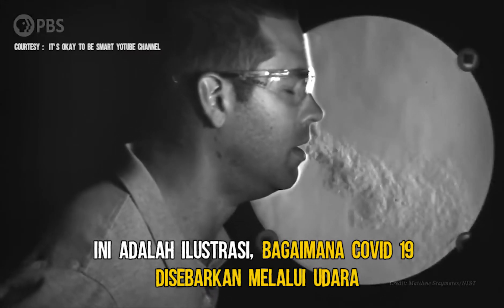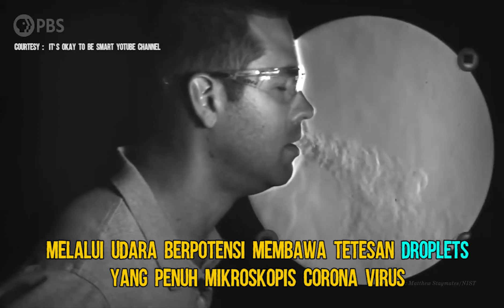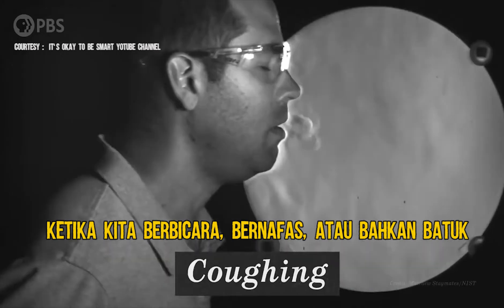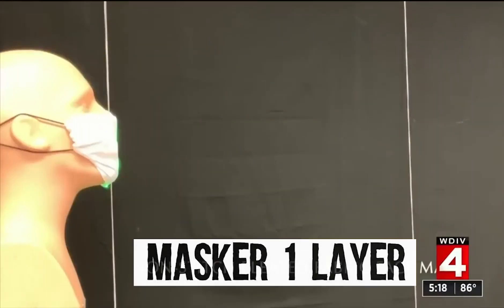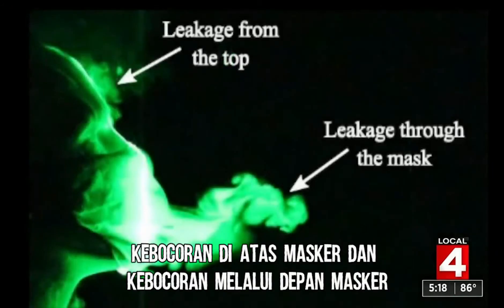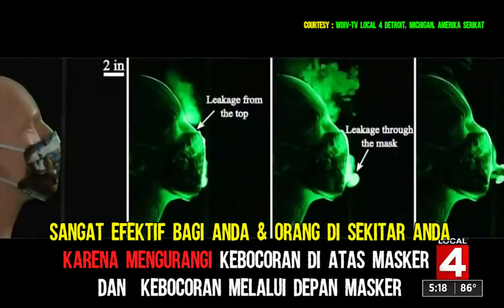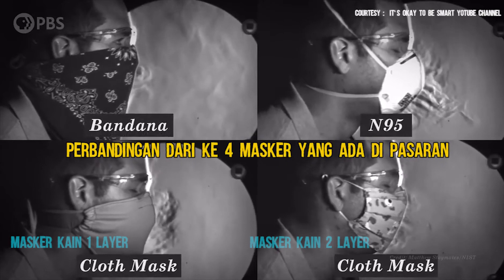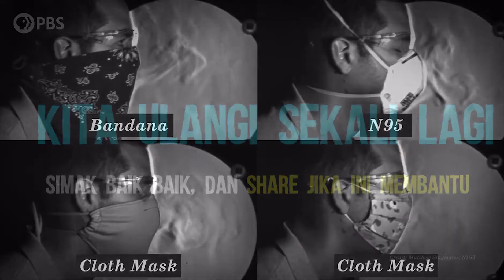TEST MASKS ON THE MARKET vs BEST MASK ON THE MARKET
OVERVIEW = TRIAL MASK TEST IN THE MARKET - THE MOST EFFECTIVE TYPE OF MASK IN PREVENTING THE SPREAD OF CORONA VIRUS TEST MASKS ON THE MARKET vs BEST MASK ON THE MARKET

Corona virus diameter is estimated at 125 nanometers
or 0.125 micrometers, not 400-500 micrometers
where 1 micrometer = 1000 nanometers
THE MEANING OF THIS VIRUS IS VERY SMALL

This diameter was discovered by two researchers from the US, Anthony R. Fehr and Stanley Perlman
in Research publications on the US National Biotechnology Information Center Website

Another fact is the Corona Virus can last more than 10 minutes on the surface, including the hands

The World Health Organization (WHO) calls the new corona virus (COVID-19) CAN last for several hours
even a few days

Then, the Corona Virus does not die only in temperatures 26-27 degrees Celsius
THEREFORE, PUBLIC NEEDS TO GET THIS INFORMATION RELATED TO THE MASKERS THEY USE